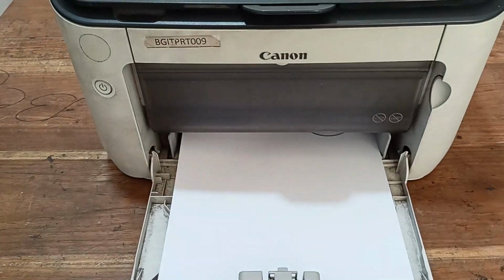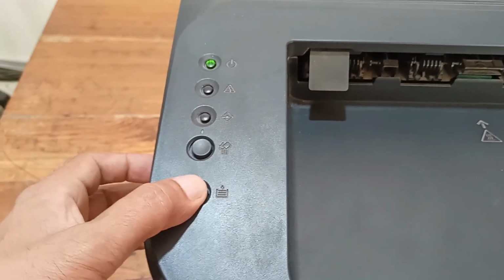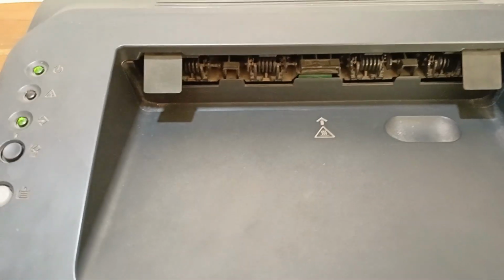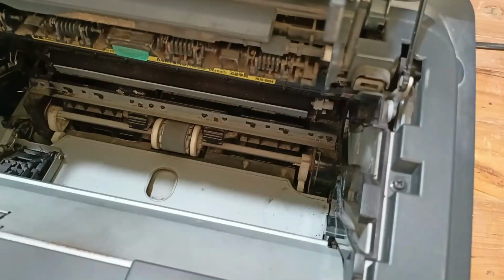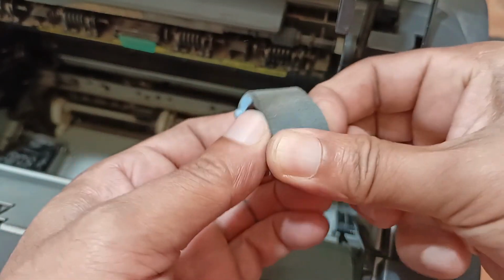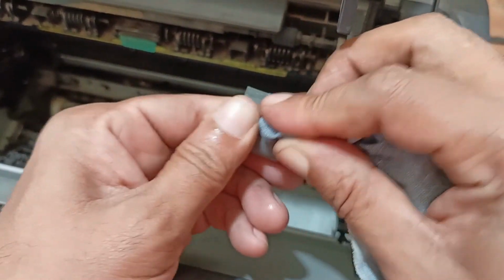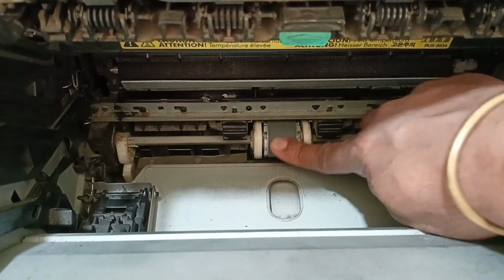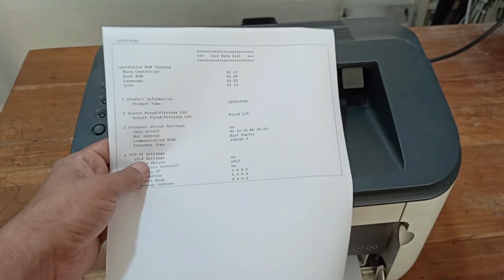Paper jam problem Canon LBP6230 Printer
Dear Friends in this video i will show you how to fix canon lbp 6230 printer paper jam problem and paper pick up issue